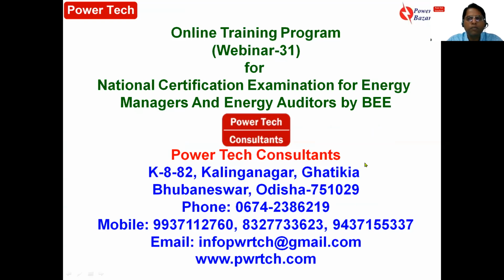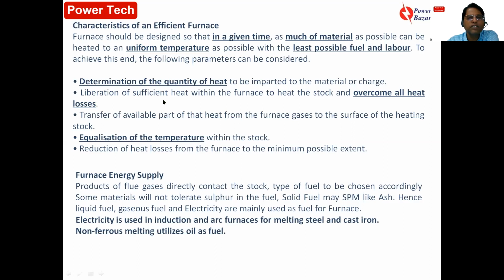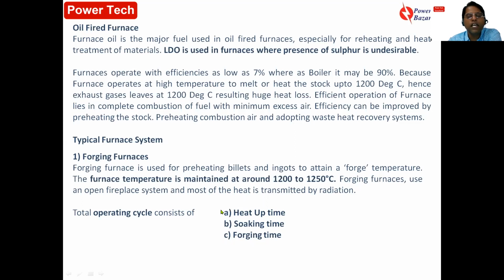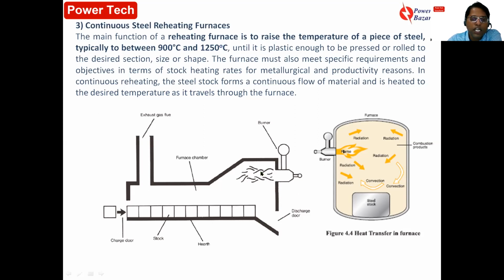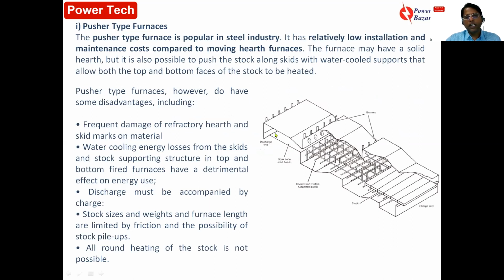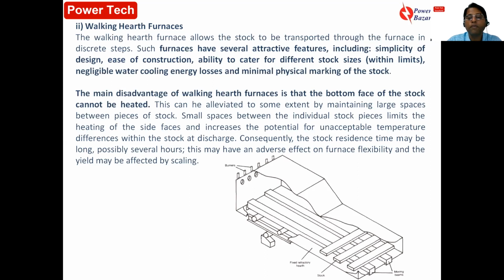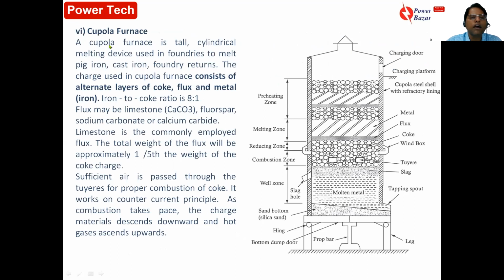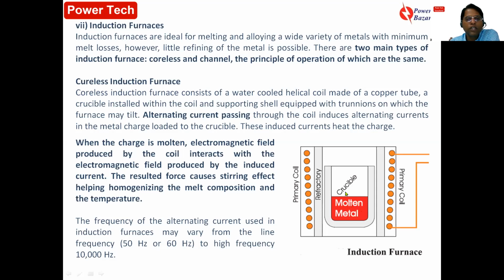Power Tech Webinar 31 for Energy Auditor Exam of BEE- Types and Classification of Different Furnaces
Types and Classification of Different Furnaces-CLASS 1